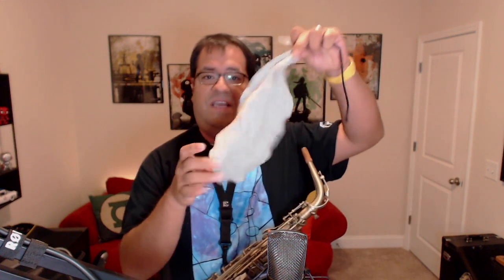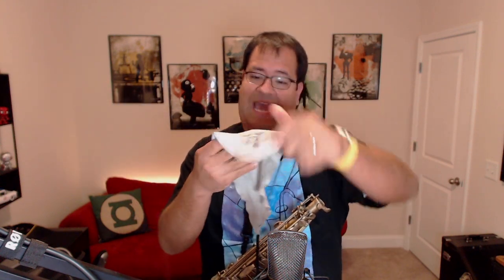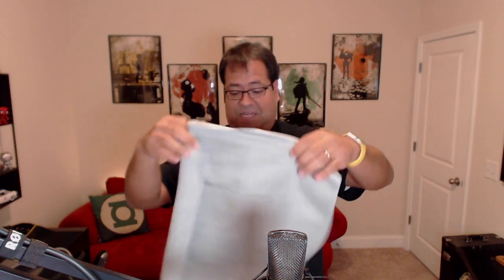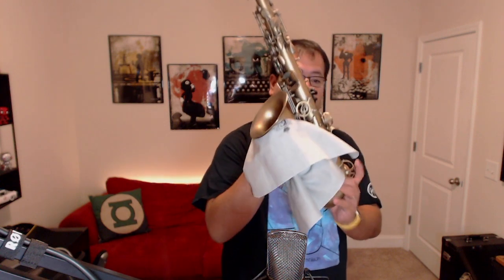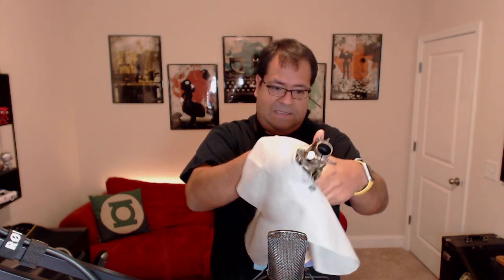HAVE A GANDER! - BG France Alto Sax Cleaning Gear!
🎷 Pedro plays/uses P. Mauriat Saxophones, JodyJazz Mouthpieces, Legere Reeds, BG Ligatures, and Neotech Neckstraps.